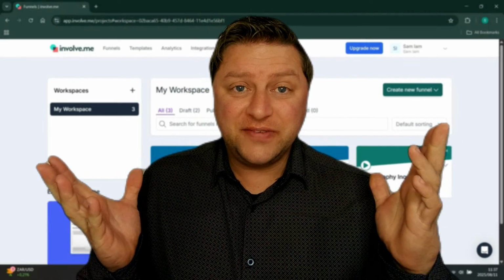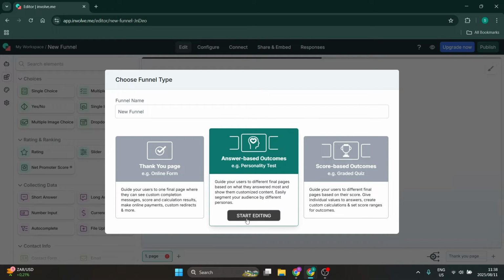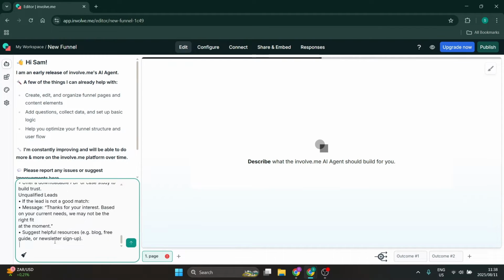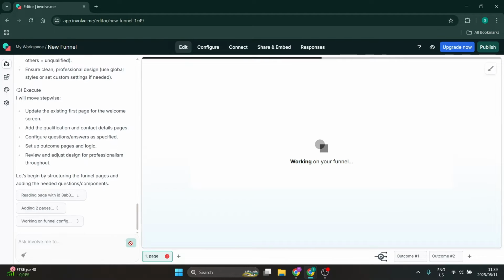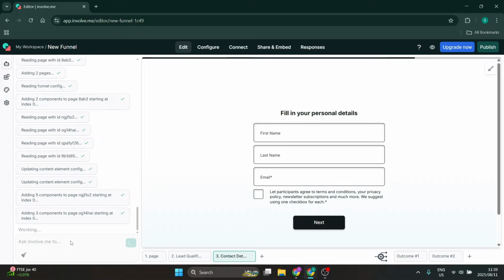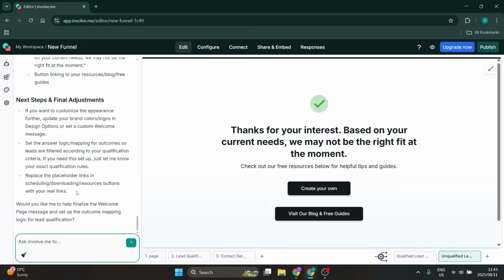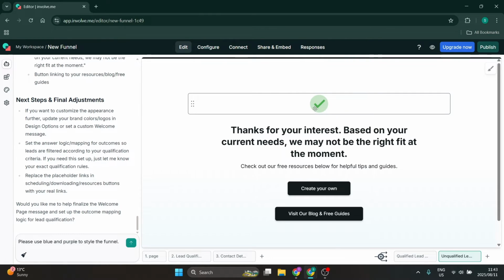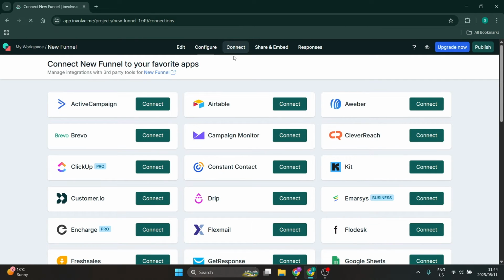Best AI Agent Lead Generation with Involve.me | Involve.me Tutorial 2026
In this video, Best AI Agent Lead Generation with Involve.me | Involve.me Tutorial, we dive into the powerful capabilities of Involve.me for revolutionizing your lead generation process using AI agents. Perfect for marketers, sales professionals, and business owners, this tutorial covers how to set up, customize, and optimize AI-driven lead capture workflows to maximize conversions and streamline customer engagement.

The video begins by introducing Involve.me’s intuitive platform and its AI agent features designed for tailored interactions that engage leads dynamically. We guide you step-by-step through the process of creating interactive lead generation funnels, highlighting how AI agents can personalize questions and responses based on user inputs. This personalized engagement significantly improves lead quality and nurtures prospects more effectively than traditional static forms.

You’ll learn how to design compelling interactive quizzes, assessments, and surveys that serve as intelligent entry points for collecting prospect information. The tutorial shows how to integrate AI-powered conditional logic to qualify leads automatically, routing high-potential contacts to your sales team while gently warming up others with customized follow-ups. This ensures your time and resources focus on the most promising opportunities.

Next, we explore how to connect Involve.me with popular CRM tools and email marketing platforms, enabling seamless syncing and automation. This integration streamlines your workflow by automatically populating lead databases and triggering personalized email sequences based on the AI agent’s findings, enhancing lead nurturing and boosting conversion rates.

We also cover advanced tactics for optimizing your lead generation campaigns using Involve.me’s AI analytics dashboard. The video explains how to interpret engagement metrics, identify drop-off points, and adjust your interactive content and AI agent scripts to improve lead capture performance continuously. With these insights, you can fine-tune your messaging and increase overall ROI.

Additionally, this tutorial includes practical tips on leveraging AI agents for multi-channel lead generation by embedding Involve.me flows across your website, social media, and email campaigns. Using AI to engage visitors instantly, regardless of the platform, helps expand your reach and attract a broader audience with minimal effort.

Security and data privacy are crucial when handling lead data. The video outlines best practices within Involve.me to ensure GDPR compliance and safe data collection, giving your prospects confidence when interacting with your AI agents.

Throughout this step-by-step guide, we'll provide real-world examples showing how businesses have successfully used AI agents on Involve.me to generate qualified leads, shorten sales cycles, and increase overall revenue. Whether you’re an Involve.me beginner or looking to enhance your existing lead generation funnels with AI, this tutorial is packed with actionable strategies to get the most out of the platform.

Watch now to master the best AI agent lead generation techniques using Involve.me and transform your approach to capturing, qualifying, and nurturing leads. With AI-powered personalization, intelligent automation, and seamless integrations, you can take your lead generation to the next level and turn more visitors into loyal customers.